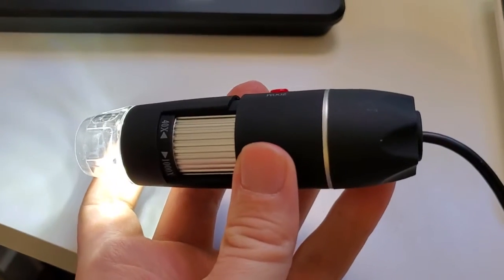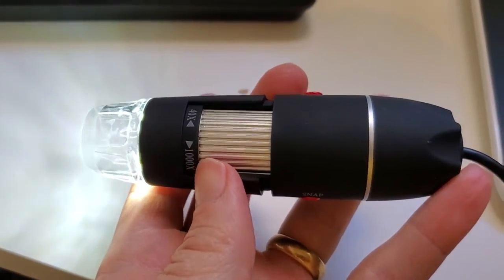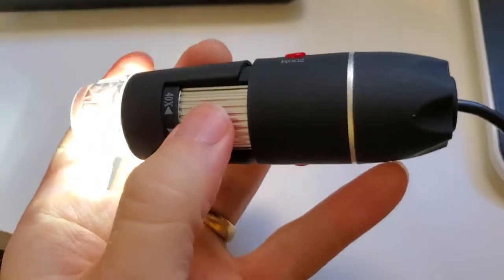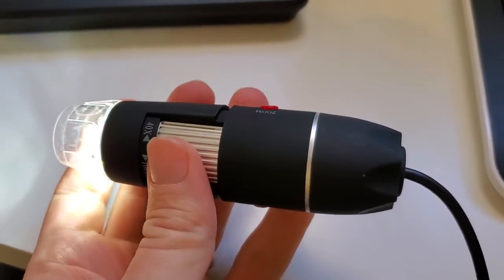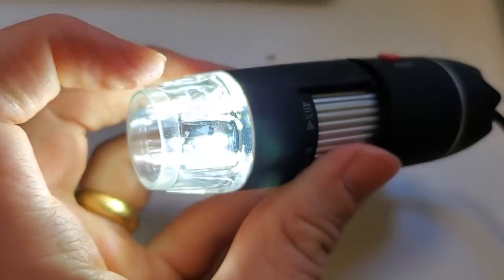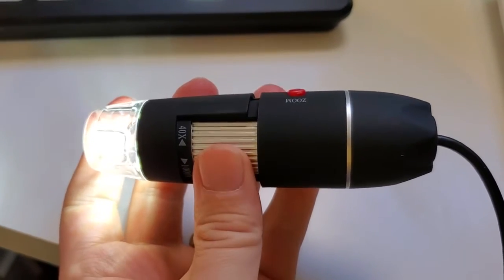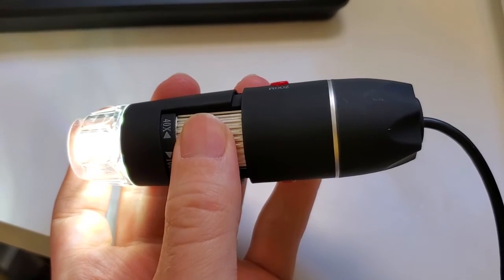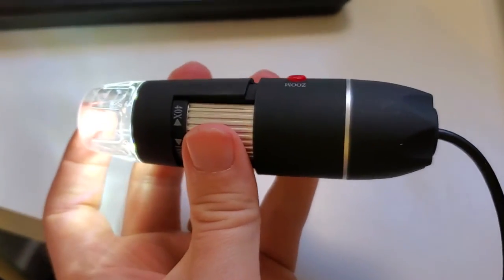Looking at My Portable USB Microscope